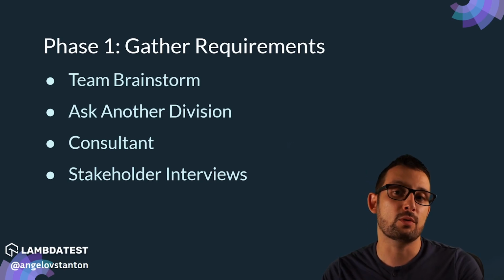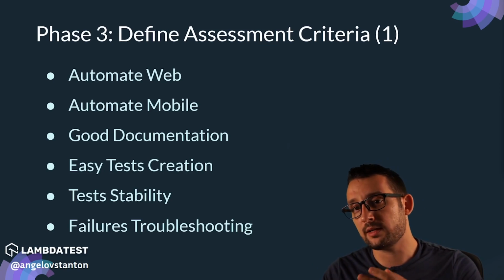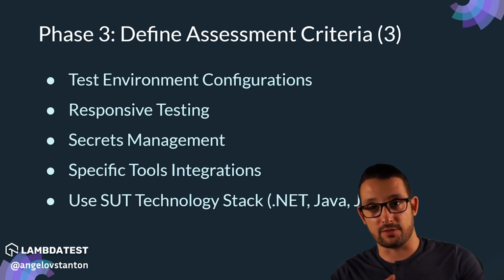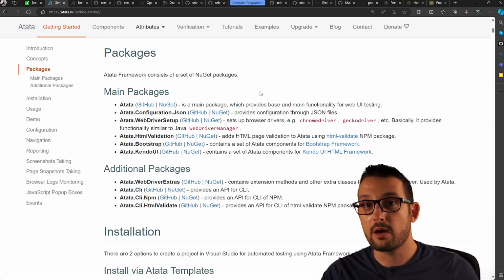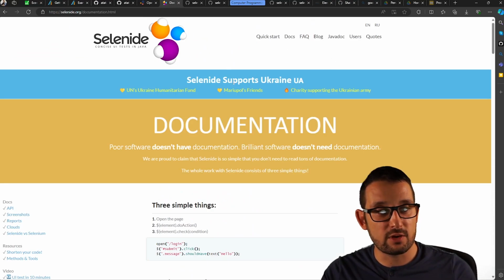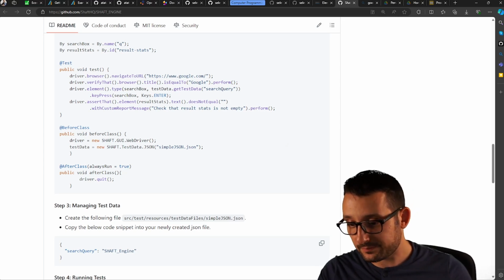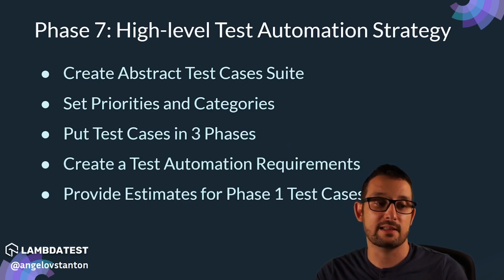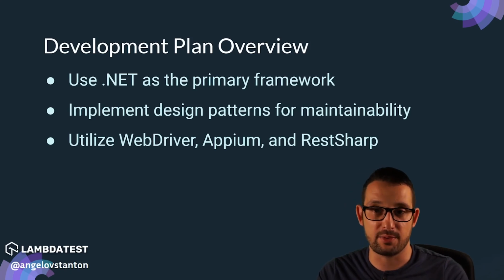Defining Scope and Requirements | Test Automation Framework Development | Part 1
Watch the video to learn the scope and need for a test automation framework. Start FREE Testing:

📢In Part 1 of the Advanced Test Automation Framework Development series, join 𝑨𝒏𝒕𝒐𝒏 𝑨𝒏𝒈𝒆𝒍𝒐𝒗 (@𝒂𝒏𝒈𝒆𝒍𝒐𝒗𝒔𝒕𝒂𝒏𝒕𝒐𝒏), Co-founder & CTO of Automate The Planet Ltd, as he delves into addressing the common test automation challenges organizations face. Through this video, Anton aims to solve these issues by presenting test automation framework demo with various examples and outlining a comprehensive development plan.

By the end of this video, you'll gain insights into whether you should adopt an existing test automation framework or develop your own.

➡  𝐖𝐡𝐚𝐭 𝐚𝐫𝐞 𝐭𝐡𝐞 𝐤𝐞𝐲 𝐟𝐚𝐜𝐭𝐨𝐫𝐬 𝐭𝐨 𝐜𝐨𝐧𝐬𝐢𝐝𝐞𝐫 𝐰𝐡𝐞𝐧 𝐝𝐞𝐟𝐢𝐧𝐢𝐧𝐠 𝐭𝐡𝐞 𝐬𝐜𝐨𝐩𝐞 𝐚𝐧𝐝 𝐫𝐞𝐪𝐮𝐢𝐫𝐞𝐦𝐞𝐧𝐭𝐬 𝐟𝐨𝐫 𝐚 𝐭𝐞𝐬𝐭 𝐚𝐮𝐭𝐨𝐦𝐚𝐭𝐢𝐨𝐧 𝐟𝐫𝐚𝐦𝐞𝐰𝐨𝐫𝐤?
When defining the scope and requirements for a test automation framework, it's essential to consider the specific needs and challenges of your project, the types of tests to be automated, integration with existing tools, scalability, maintainability, and the skill set of your team. Additionally, assessing whether to adopt an existing framework or develop a custom one based on these criteria is crucial for ensuring the framework's success.

𝐕𝐢𝐝𝐞𝐨 𝐂𝐡𝐚𝐩𝐭𝐞𝐫𝐬 👀
00:00 Introduction
03:38 Defining Requirements and Assessment Criteria
12:37 Research Existing Test Automation Frameworks Demo
23:20 Evaluate Different Solutions System Overview
30:03 Development Plan Overview
31:45 End Summary
33:09 Closing